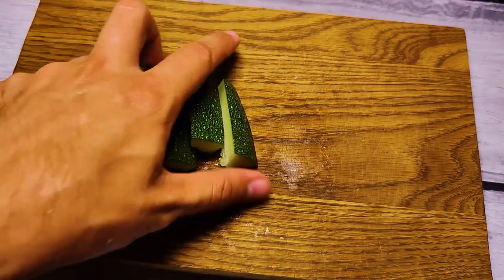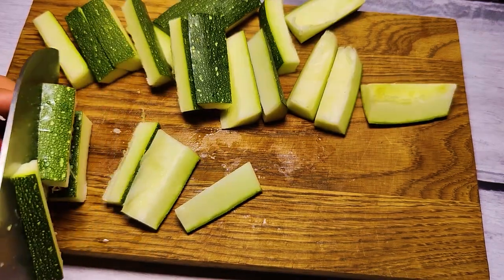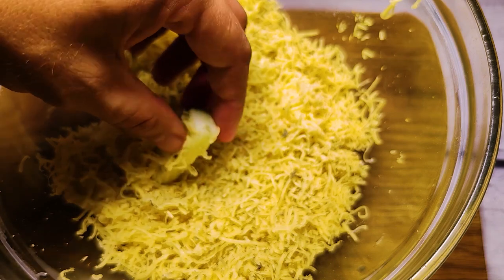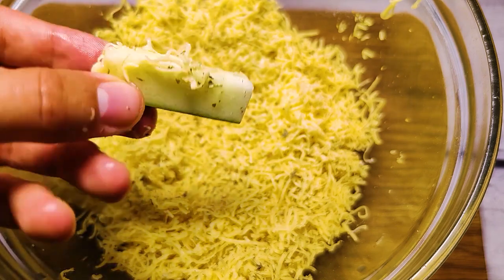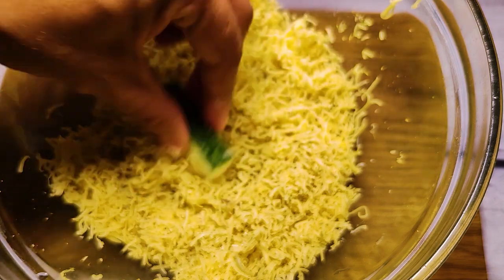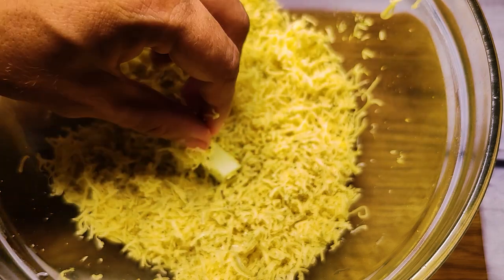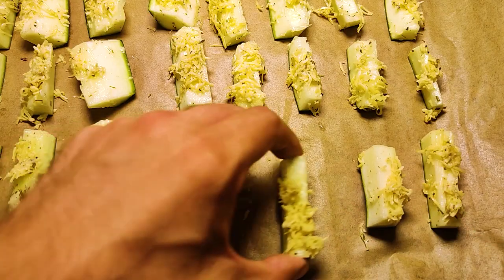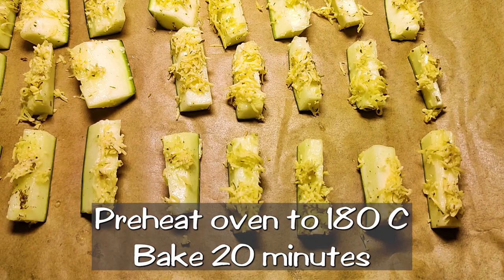Do not throw away old zucchini, but prepare such an appetizer for the movie in 5 minutes.